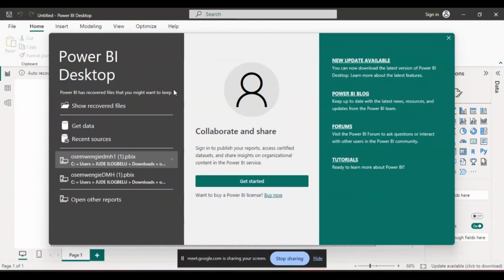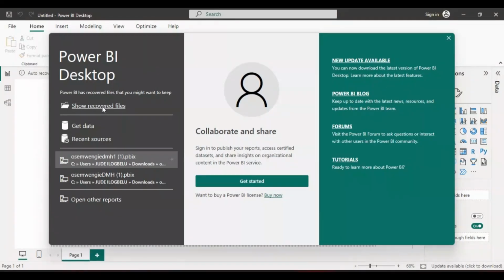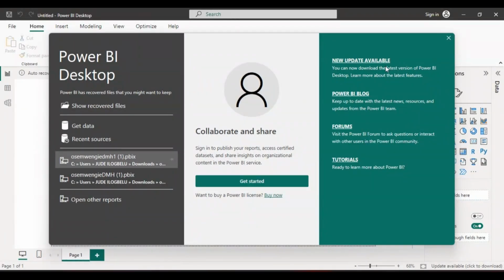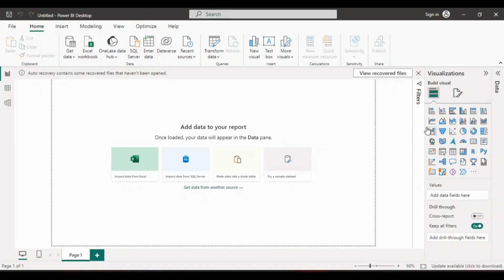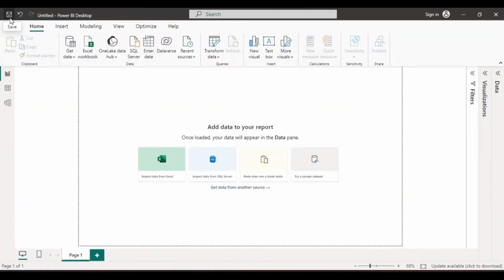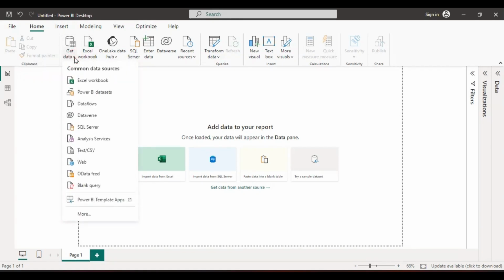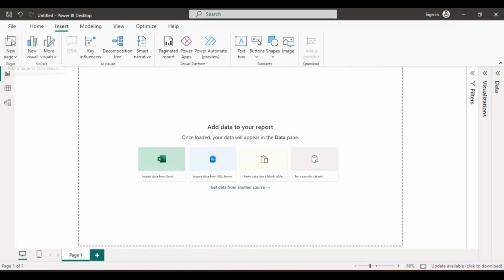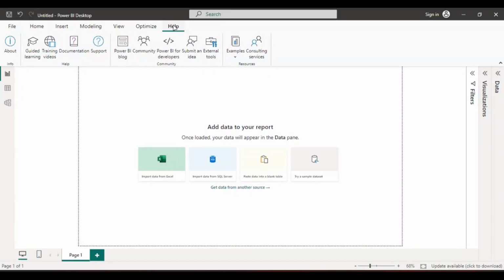CDC POWERBI DAY ONE CLASS